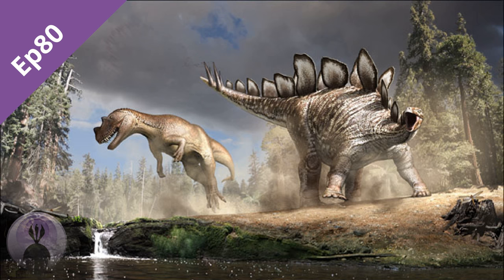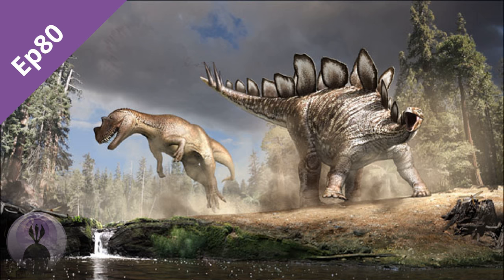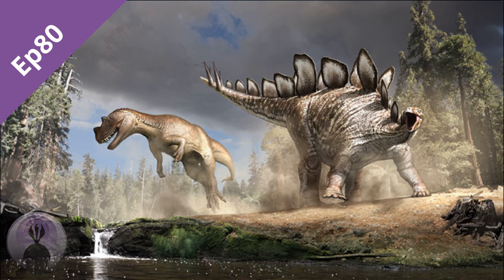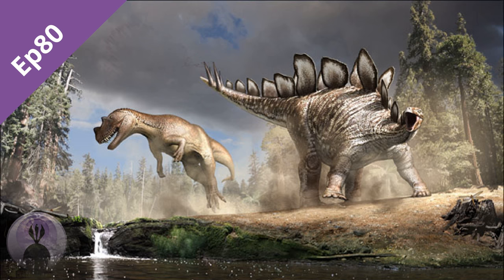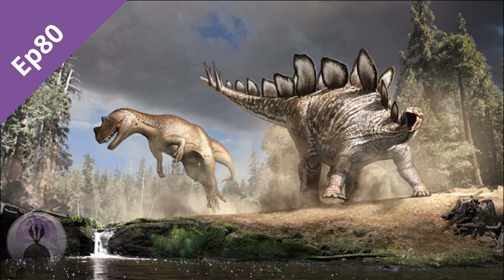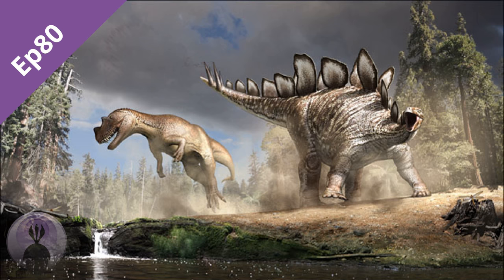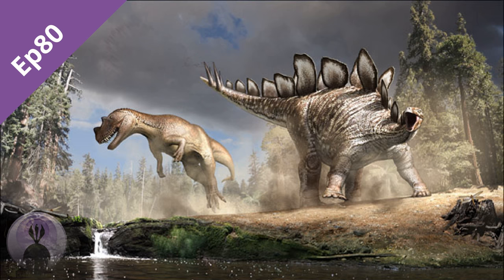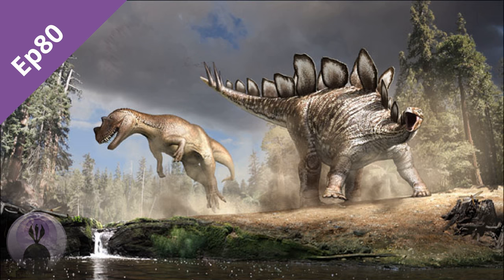Episode 80: Paleocreations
We've covered how palaeoart is made on Palaeocast before, but never what daily life is like for a professional palaeoartist. What does it take to get started, when can you say no to a commission and which factors come in to play when deciding how much to quote?

 Joining us for this episode is Bob Nicholls of Paleocreations